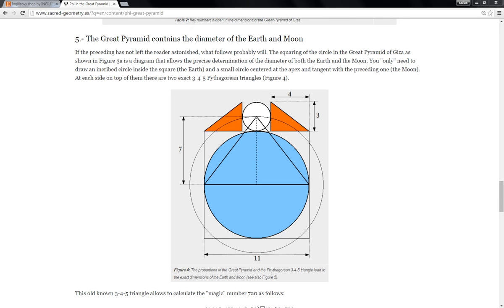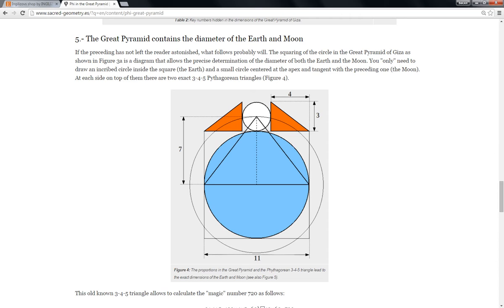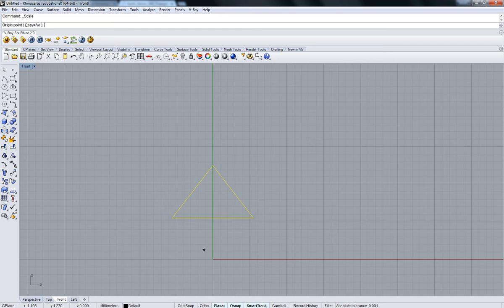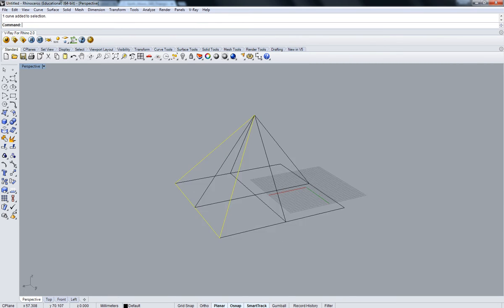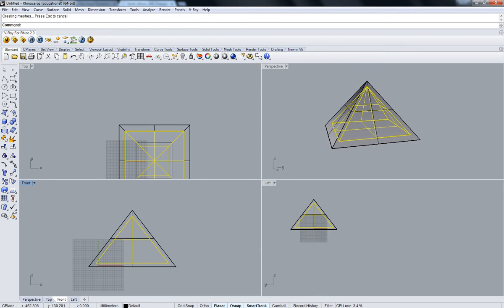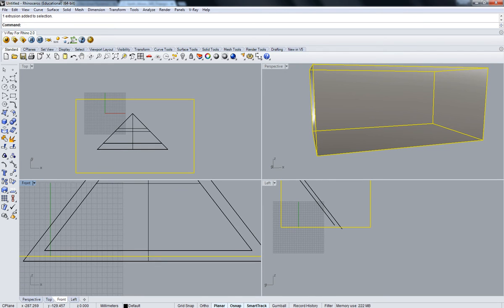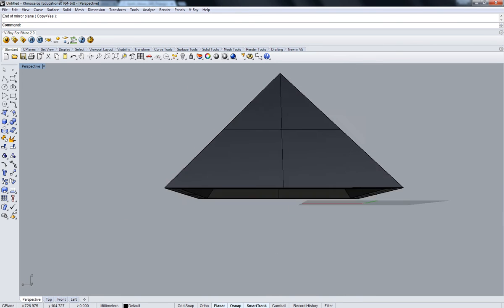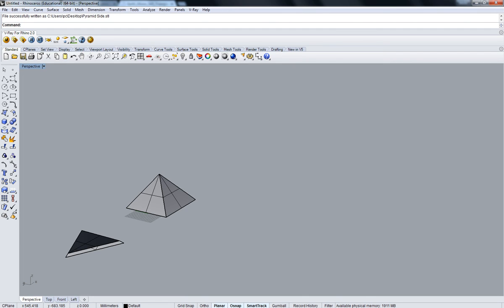3D model of The Great Pyramid of Giza using Rhinoceros 5 Orgonite Casting Mold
Instructions of how to make a 3d model of the Great Pyramid of Giza that I will use to make orgonite casting mold using CNC router